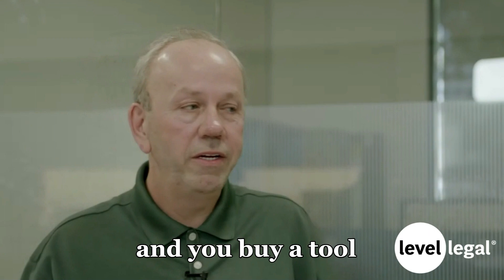Beyond the Tools: Expert Insights on Digital Forensics and eDiscovery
🔍 Navigating the Complex World of Digital Forensics

In the rapidly evolving realm of digital forensics, it's not just about having the right tools, but understanding the nuances and intricacies of the data. David Greetham sheds light on the pitfalls of "push-button forensics" and emphasizes the importance of expertise over mere technology. 💡

While software patches and system updates are crucial for security, the real challenge lies in bridging the gap between forensic processes and eDiscovery platforms. At Level Legal, we prioritize understanding our customers' needs, ensuring that the data we provide is not just comprehensive but also actionable and relevant. 📊🔐